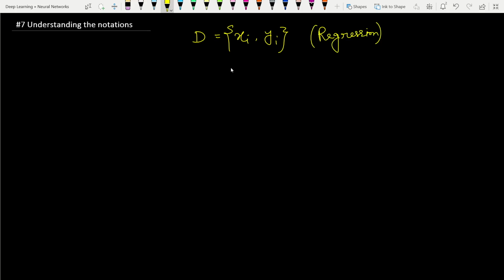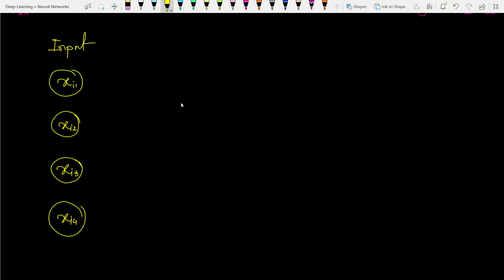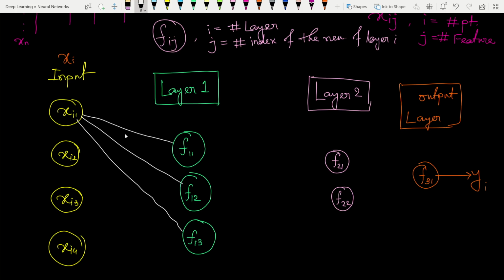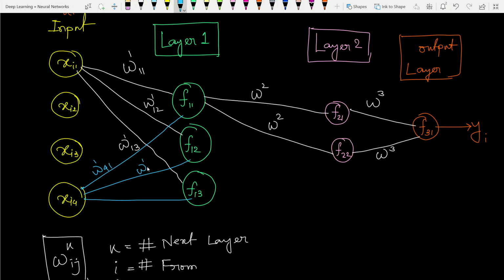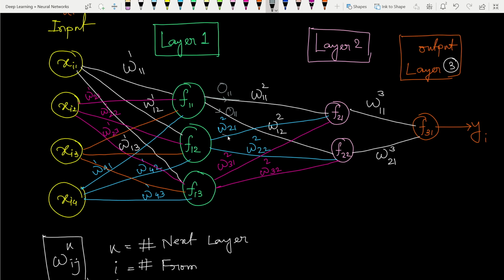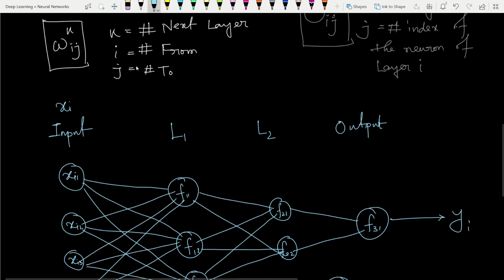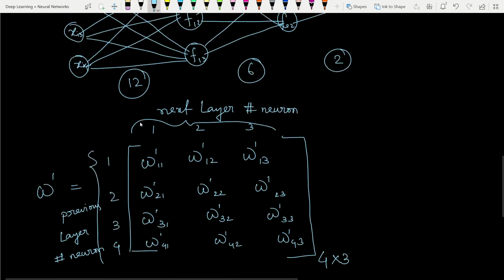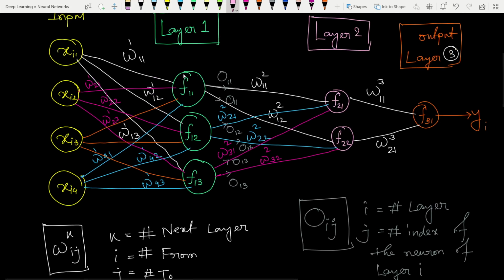Understand Notations | Lec 7 | Introduction to Neural Networks and Backpropagation | Deep Learning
👇 Topics are covered in this video:
✔️Understanding the various notations

1) Probability and Statistics for Data Science
2) Solving Optimization Problems
3) Linear Algebra and Learning from Data by Gilbert Strang

1) K-Nearest Neighbours
2) Naïve Bayes Classifiers
3) Logistic Regression
4) Linear Regression
5) Support Vector Machine
6) Decision Tree
7) Ensemble Models

1) K Means Clustering
2) Hierarchical Clustering
3) Density-based Clustering (DBSCAN)

1) Feature Engineering
2)Productionization and Deployment of ML Models

👉 Deep Learning
1) Introduction to Neural Networks and Backpropagation

5)deep learning ai,
6)deep learning and machine learning,
7)deep learning and neural networks,
8)deep learning architecture,
9)the deep learning revolution,
10)neural networks and deep learning,
11)ai and deep learning,
12)neural networks and deep learning tutorial,
13)deep learning biology,
14)deep learning beginner,
15)deep learning basic concepts,
16)deep learning course,
17)deep learning crash course,
18)deep learning deployment,
19)deep learning explained,
20)deep learning for beginners,
21)deep learning from scratch,
22)deep learning fundamentals,
23)deep learning hands on course,
24)deep learning history,
25)deep learning introduction,
26)deep learning in python